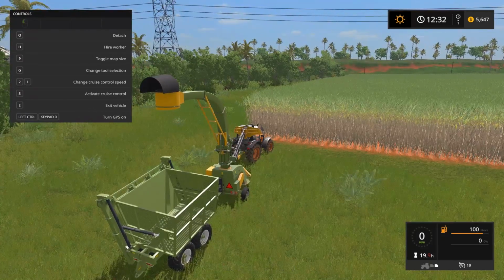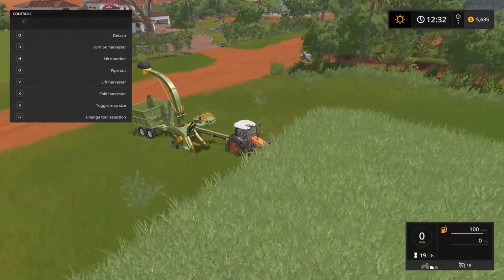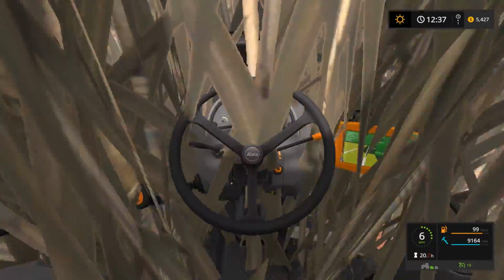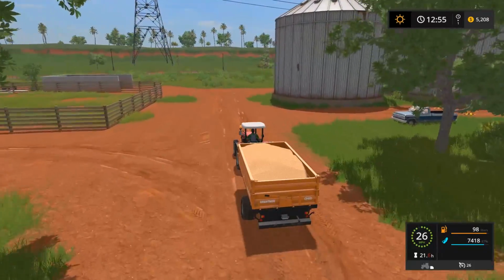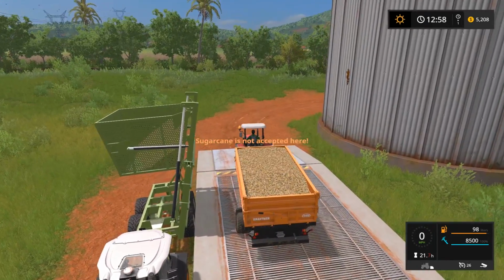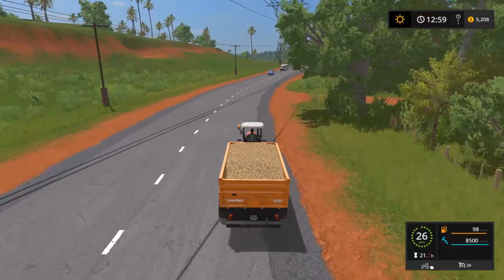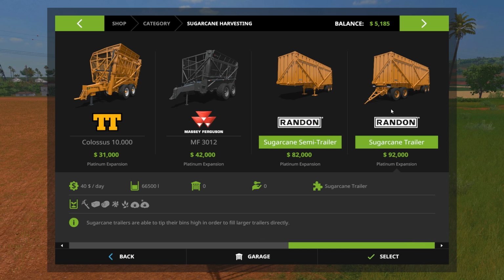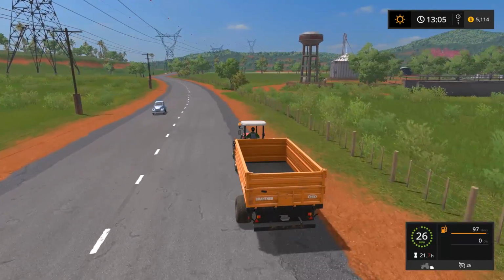Harvesting Sugar Cane : Estancia Lapacho : Farming Simulator 17 Platinum (PC)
Farming Simulator 17!  Today, we begin to Harvest Sugar Cane and check out the new Equipment in Estancia Lapacho!